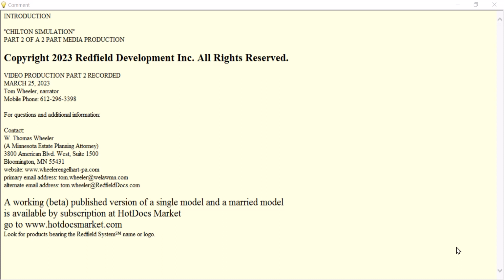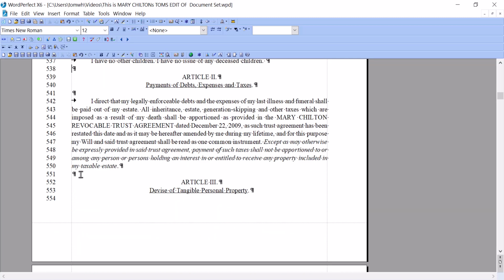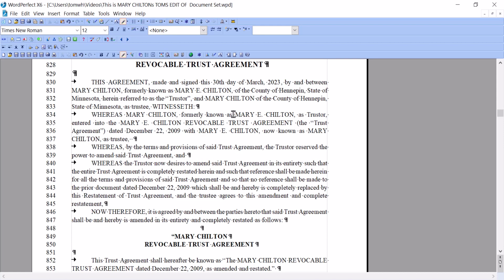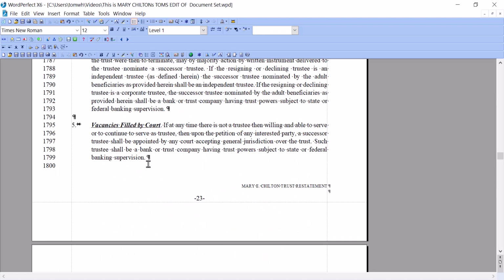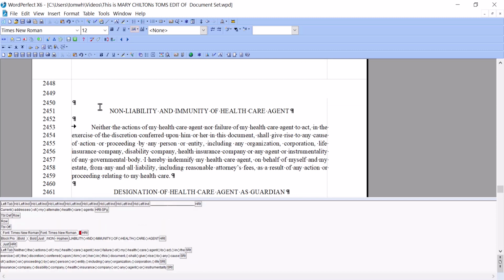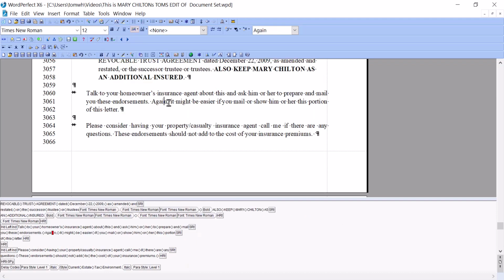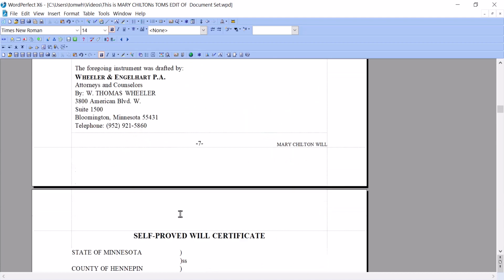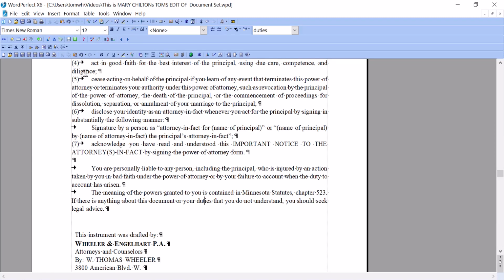MN2023 S+6 CHILTON ESTATE PLAN SIMULATION PART 2 - CLE - EDITING DEMO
Continuing legal education: How to serve single Minnesota clients. WTWJDCLE
A Minnesota lawyer recorded his screen and narrated in Chilton Part 1 using a fairly advanced Redfield drafting interview template to assist in a professional estate planning project for an imaginary client, an unmarried Minnesota woman with six children.
Now this Part 2 shows editing the resulting document set for the same imaginary hypothetical client.
This Part 2 is a demonstration of reviewing, editing and cleaning up a document set after finishing an automated document assembly process and downloading and saving the resulting raw first draft document set. The document set includes a typical "pour-over will", a first restatement of a revocable living trust agreement, two "durable" powers of attorney, a health care directive, etc.